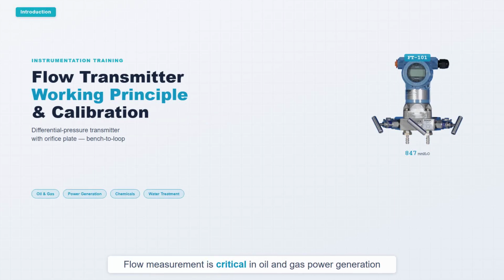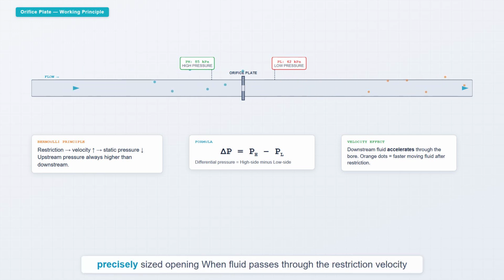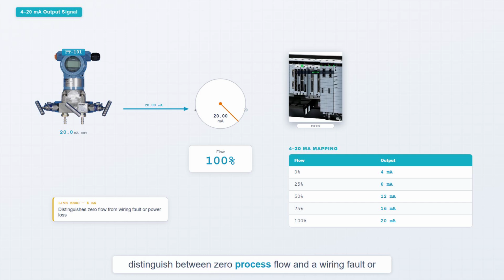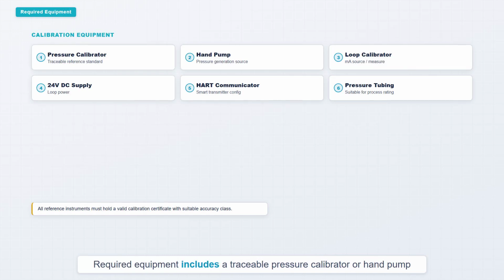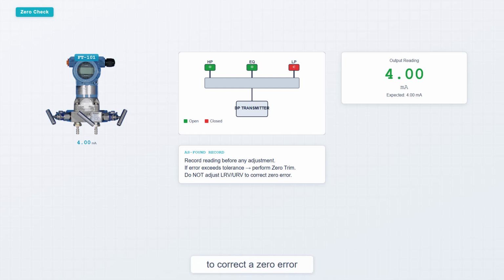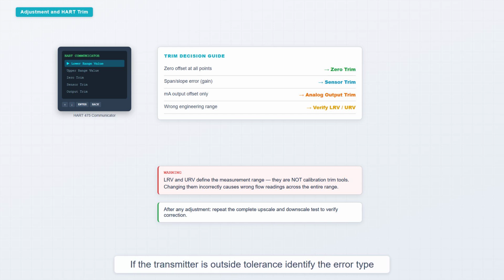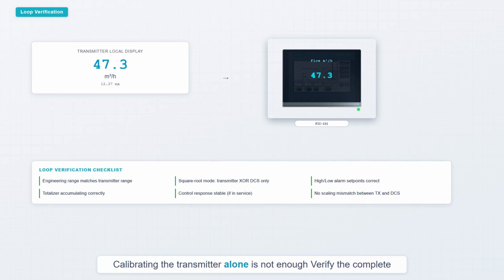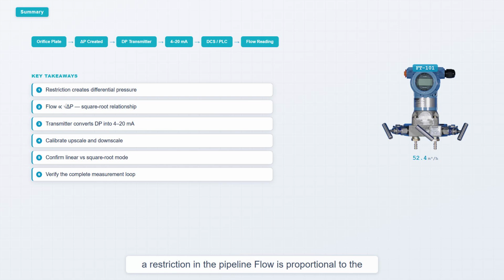How DP Flow Transmitters Work and How to Calibrate Them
After watching this video, you will understand the working principle of a differential-pressure flow transmitter with an orifice plate and know how to perform a complete bench calibration and loop verification. We cover the square-root relationship between DP and flow, the 4-20 mA output signal, and a detailed five-point calibration procedure including HART trimming. This video is essential for instrumentation technicians, process engineers, and anyone involved in flow measurement in oil and gas, power generation, chemicals, and water treatment.

⏱ Chapters:
0:03 Introduction
0:25 Main Components
0:50 Orifice Plate — Working Principle
1:15 DP vs Flow — Square-Root Relationship
1:41 4–20 mA Output Signal
2:03 Transmitter Range — Example
2:27 Calibration Safety
2:53 Required Equipment
3:14 Test Connection Setup
3:38 Zero Check
4:06 Five-Point Calibration — Upscale and Downscale
4:32 Calibration — Square-Root Output Mode
4:59 Adjustment and HART Trim
5:25 Return to Service — Manifold Sequence
5:49 Loop Verification
6:17 Calibration Limitations
6:44 Summary
7:11 Summary & Close